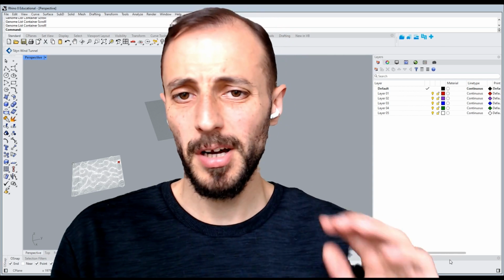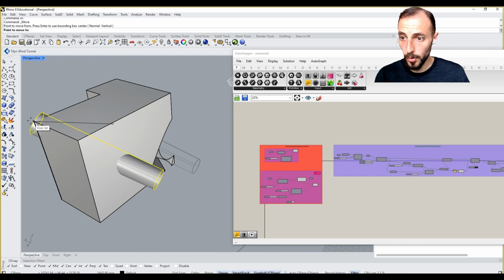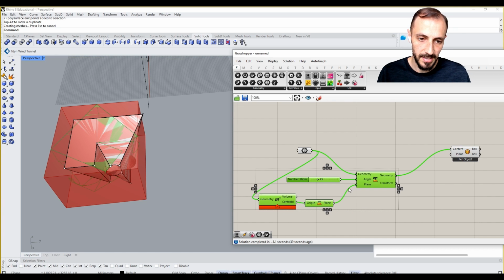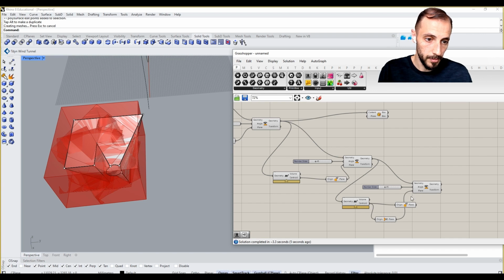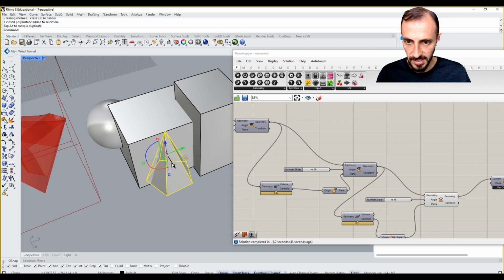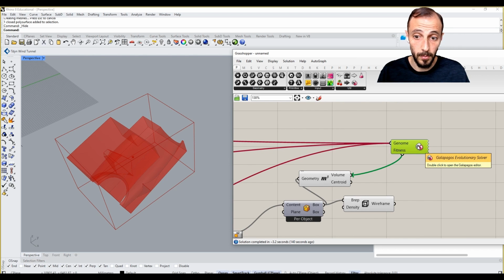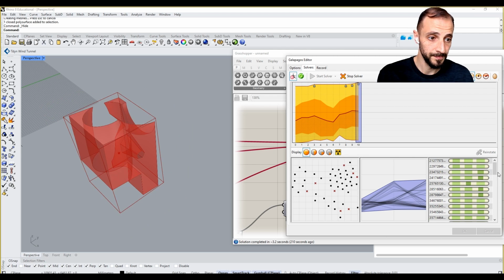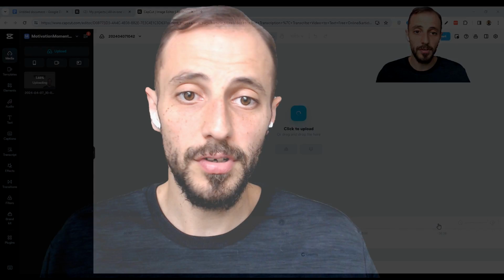3- Optimize with Galapagos to Find the Smallest Bounding Box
An optimization challenge with Galapagos as we seek the smallest bounding box for a complex solid.

- Understanding the power of rotation for optimization
- Applying Galapagos to discover efficient spatial solutions